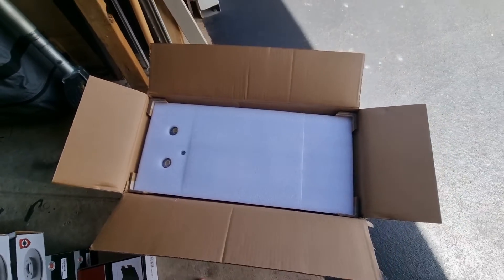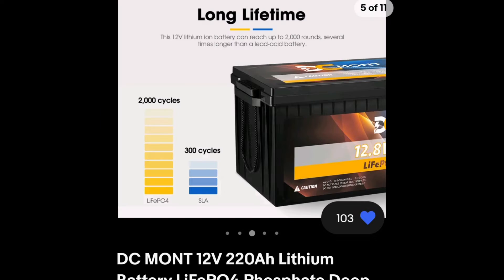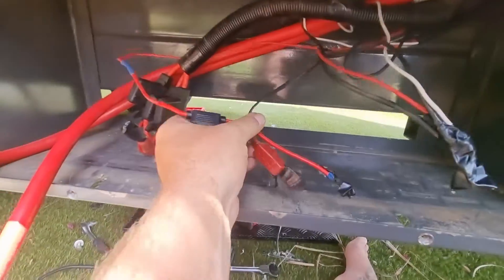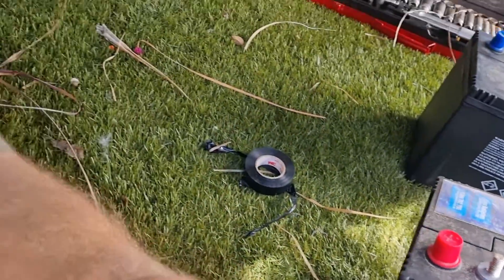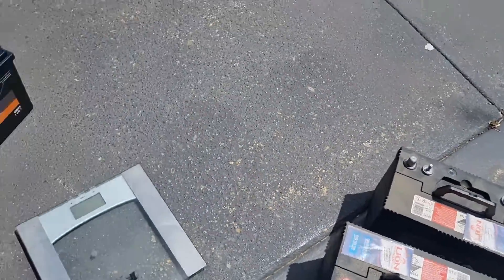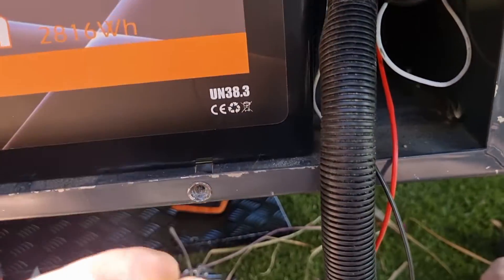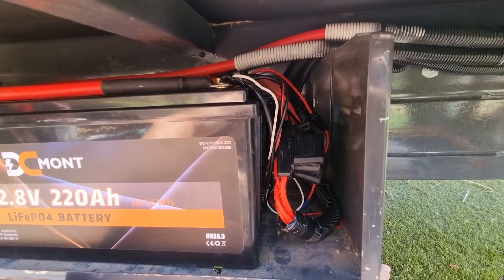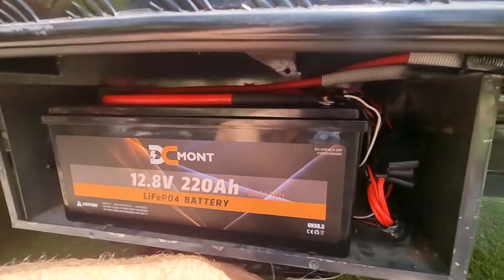Lithium Battery upgrade in Caravan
Upgrade to a Lithium 220ah battery, changed my 2x100ah AGM battery's, installed myself in my Supreme Territory Caravan, caravan lithium battery upgrade